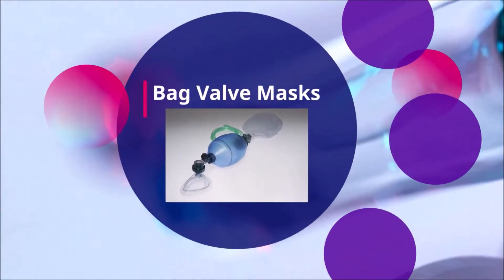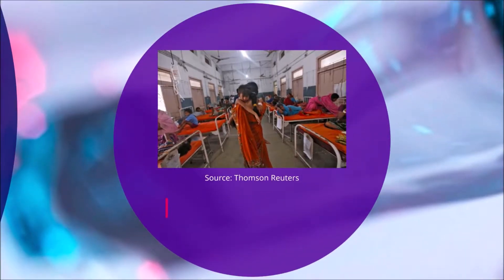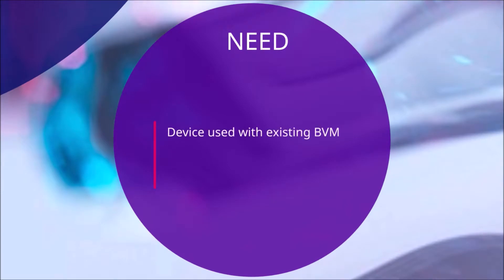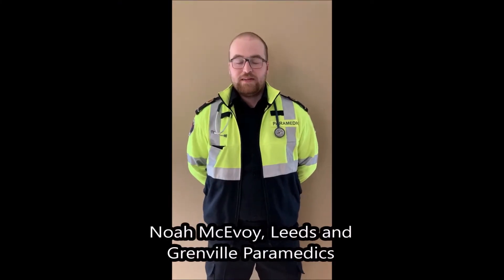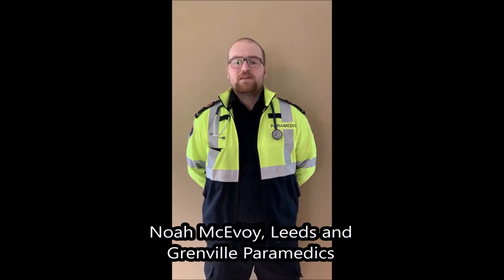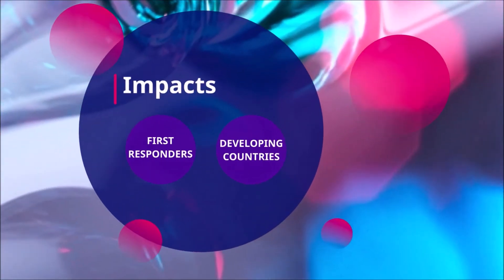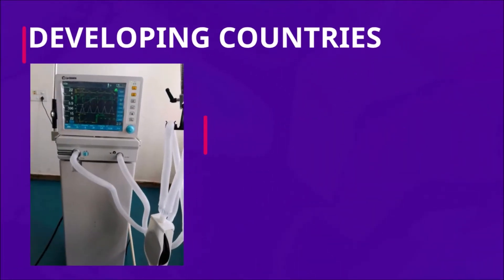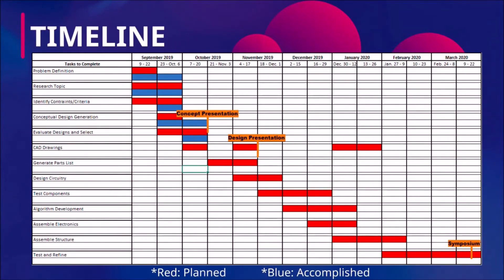Automatic Bag Valve Mask Concept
UW BioTec conference application